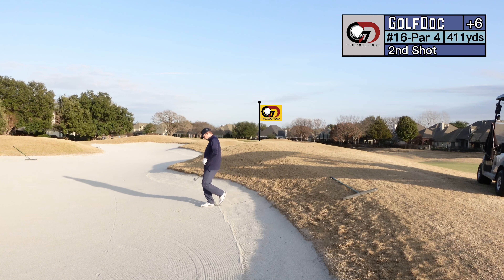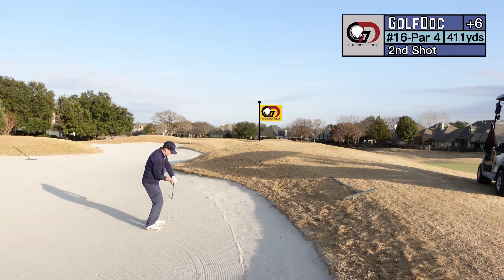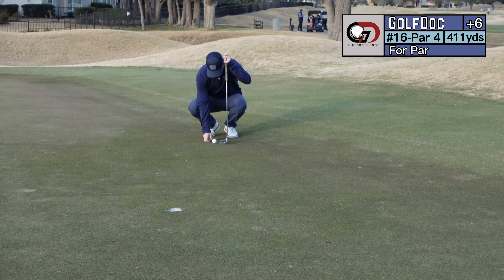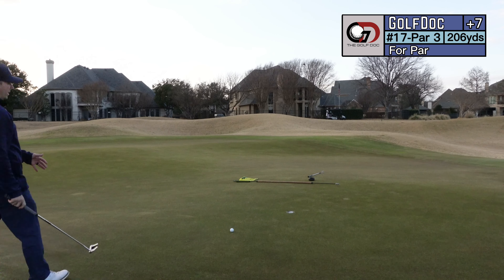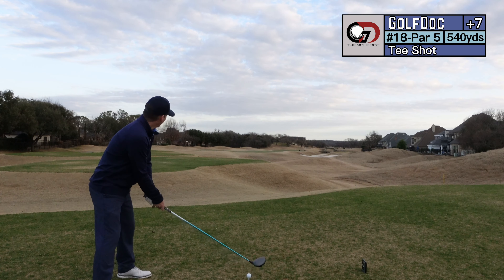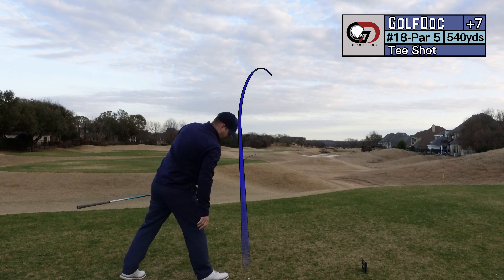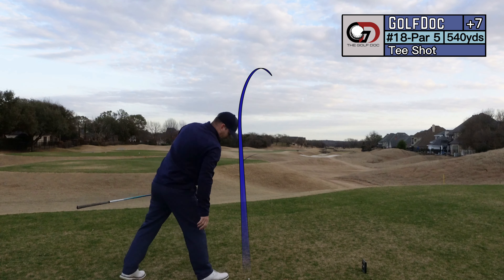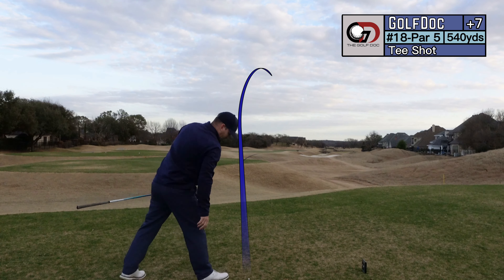ISLAND GREEN on 18? 😳- Quick 3 Hole VLOG • Ep. 6 at Timarron CC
In this video, we play holes 16-18 out at Timarron Country Club in Southlake, TX. I will go over every shot and my pre-shot routine and thought process. Watching this video will help you understand the mental side of golf and apply it to your game. Come play a few holes with me and learn a few things in the process.

If you’re looking for new gear, check out my discount link as well! I have been lucky enough to partner with some great companies that provide you with great discounts!